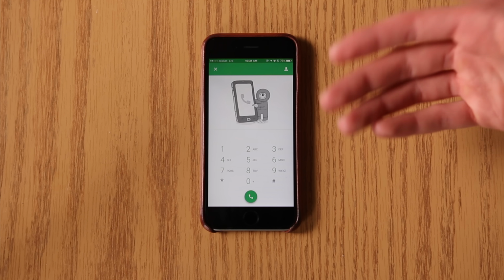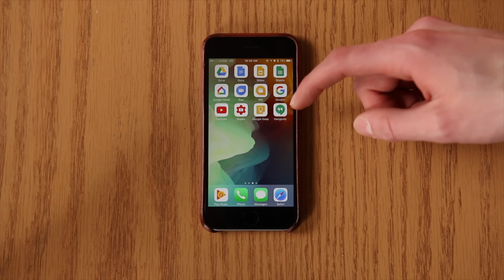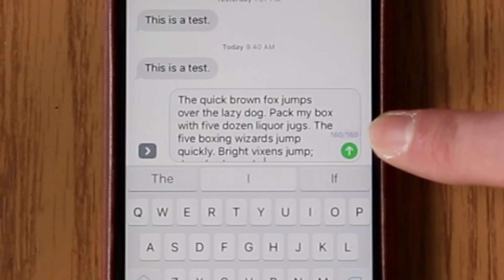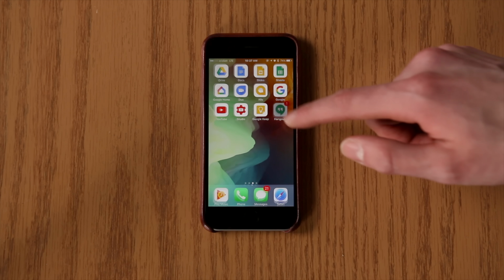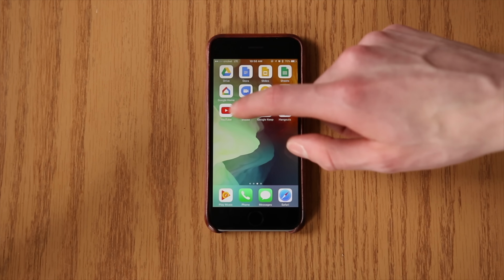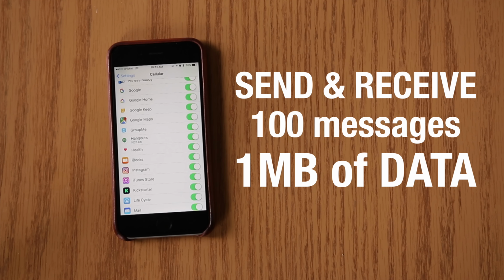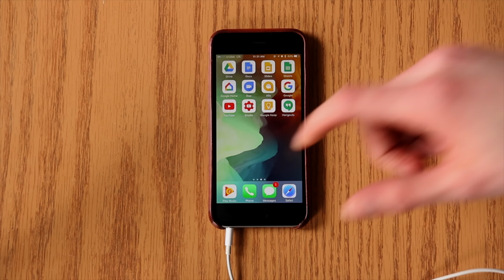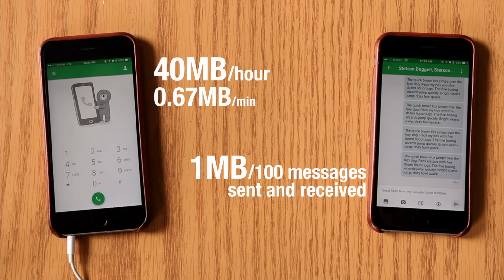How Much Cellular Data Does Google Voice and Hangouts Use?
In this video I test out how much cellular data Google Voice and Hangouts use. See the best cell phone plans
⬇︎SHOW MORE⬇︎

Reach Mobile - $20 off using code “stetsdogg”
Visible - $20 off using code “wFT2c”

Looking for more? Check out the website. See best the best plans and easily compare plans, prices, & features.

PODCAST - Pinch To Zoom
My friend Gabe Shakour (from YouTube channel Digital Tech Reviews & Tips) and I host a podcast called Pinch To Zoom focusing on technology, cell phones, cameras, and the latest tech news. Listen wherever you get your podcasts: